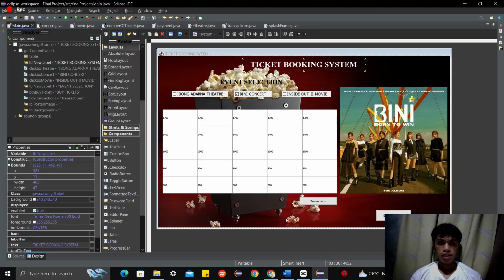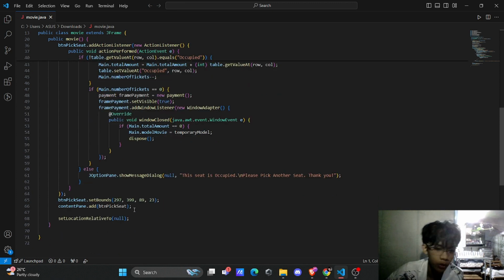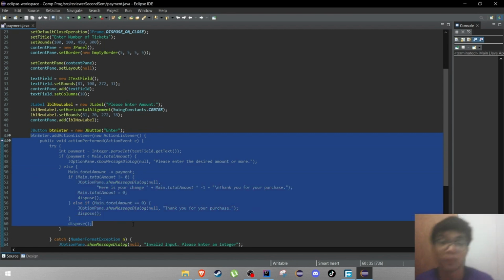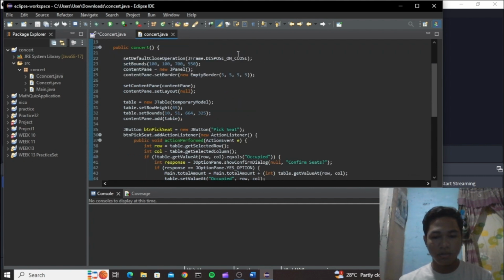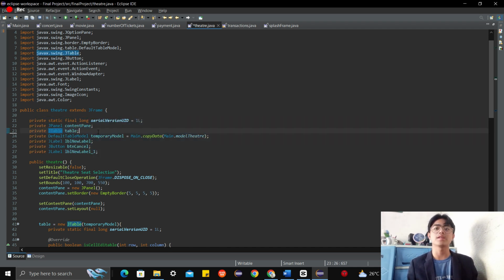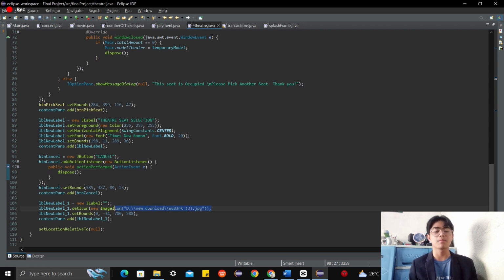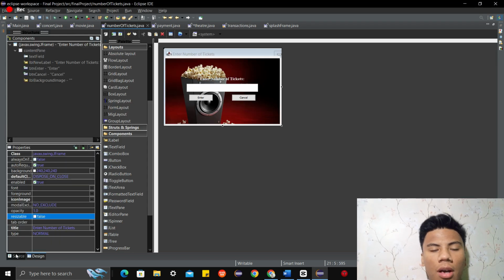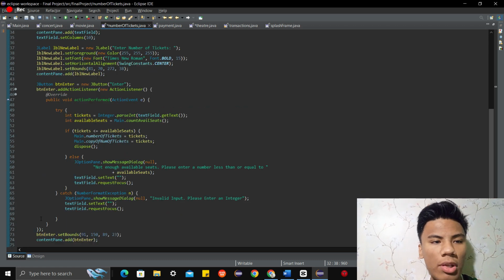FINAL PROJECT CCS 103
0:00 Introduction
0:24 Taac-Taac - MAIN GUI
1:23  Zaspa - Movie
2:45 Tenorio - Transactions
3:02 Montealegre - Payment
5:49 Pamintuan - Available Seats Method
6:28 Cabunas - Connect
7:51 Alzona - Theatre
11:14 Usalla -  copy data method
12:47 Alcantara - Number of ticket